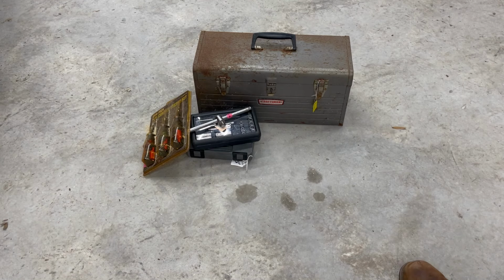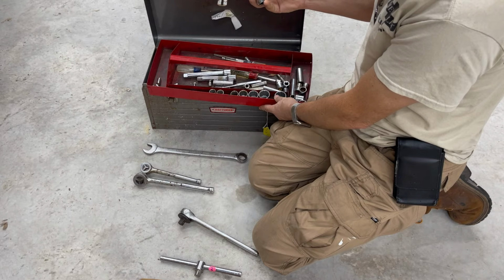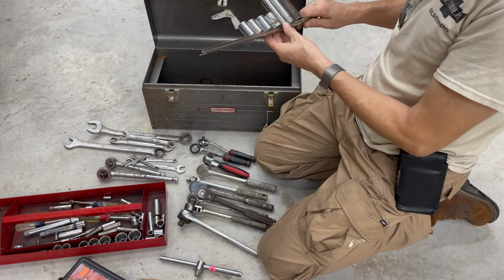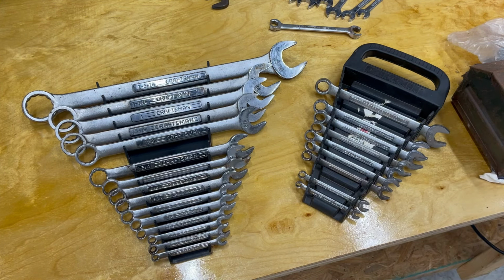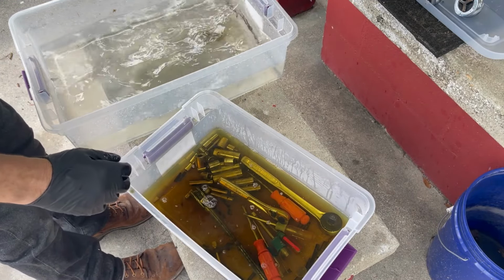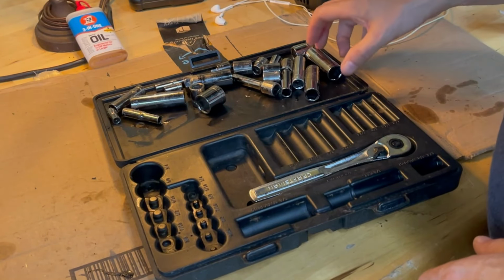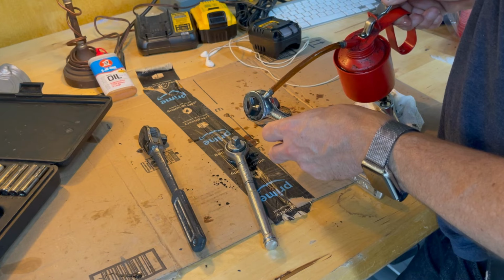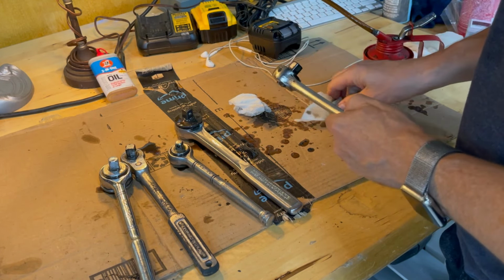Wild Warehouse Estate Sale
This estate sale was too much and I mean that literally!  An entire warehouse of tools and tool boxes as well as a house and garage full of other things. It was overwhelming but just when I thought that I'd leave empty-handed due to the crowds, I spotted a long table with a sign which read that everything was $2.  Let's get busy!